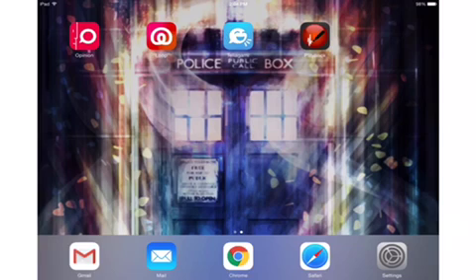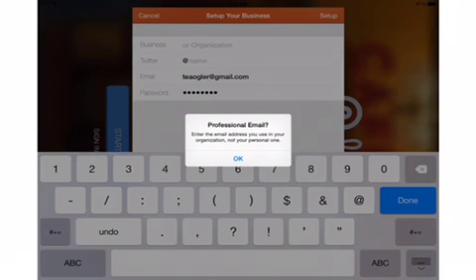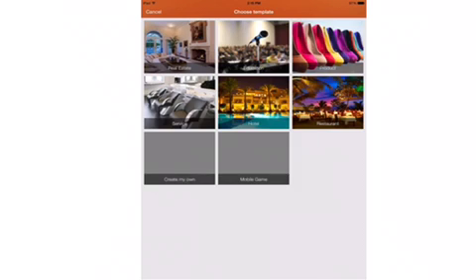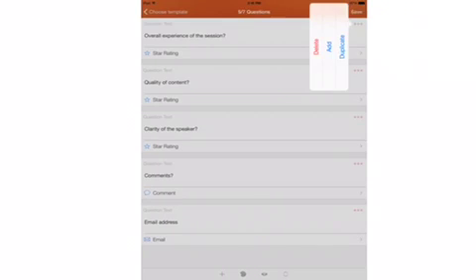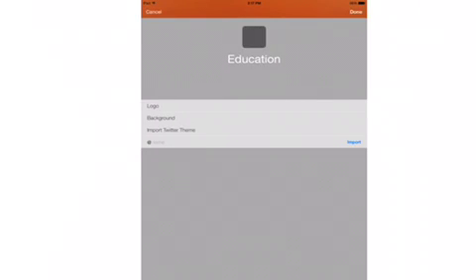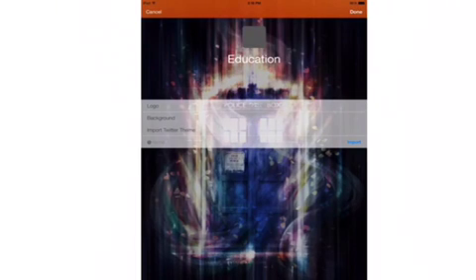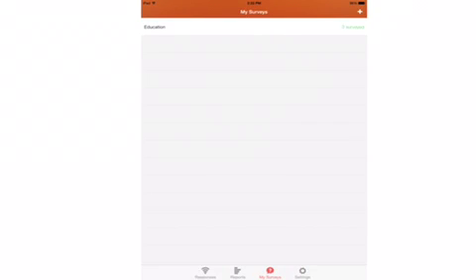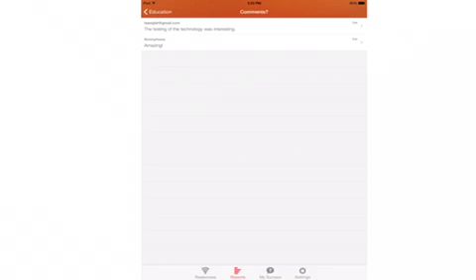The Loop App for Surveys - Intro & Tutorial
Though this was created for a grad school assignment, I hope someone out there might be able to use this intro and tutorial for the Loop iPad app.